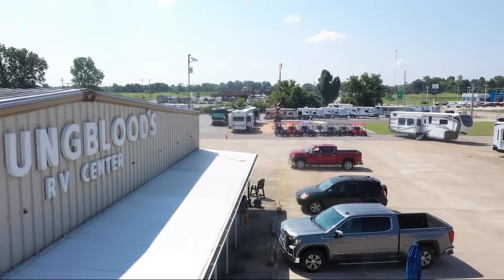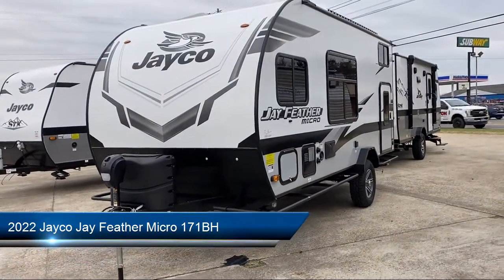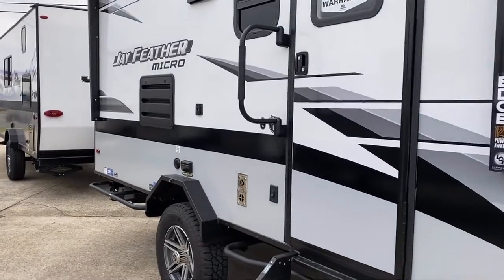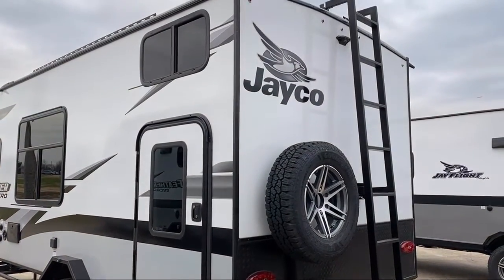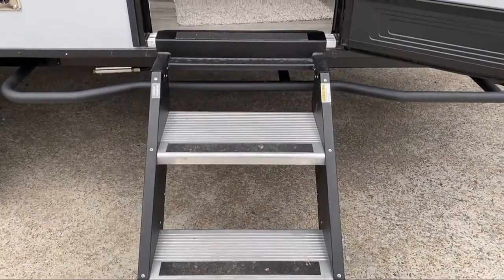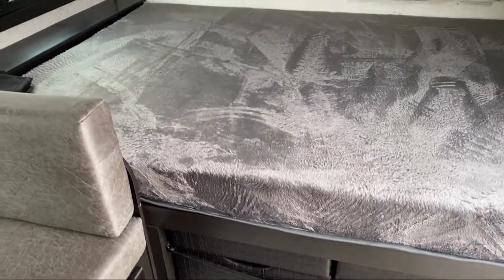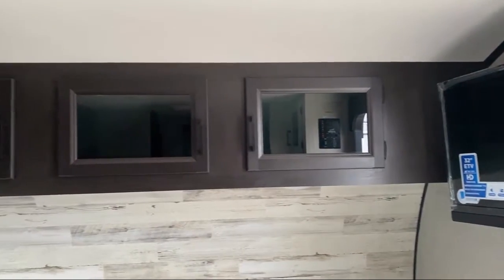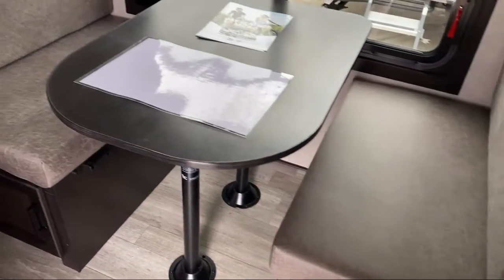2022 Jayco Jay Feather Micro 171BH Mayfield Paducah Cape Girardeau Murray Clarksville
2022 Jayco Jay Feather Micro 171BH Stock Number: 16123 Vin:1UJBJ0AJ6N1JK0495.

Youngblood RV Mayfield is proudly serving our friends and neighbors in Mayfield, Paducah, Cape Girardeau, Murray, and Clarksville. or give us a call at for more information about this or any of our other vehicles.
Youngblood RV Mayfield
2132 US-45